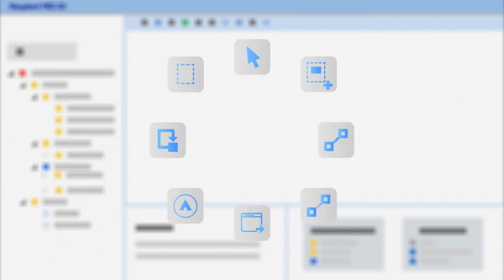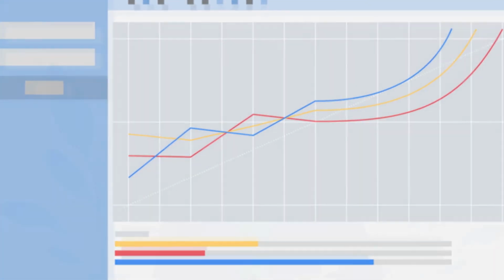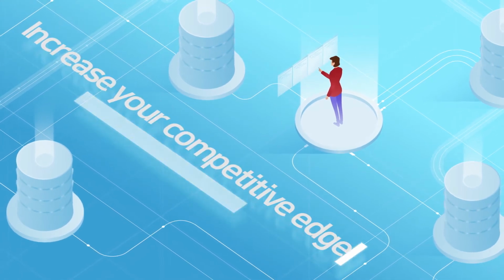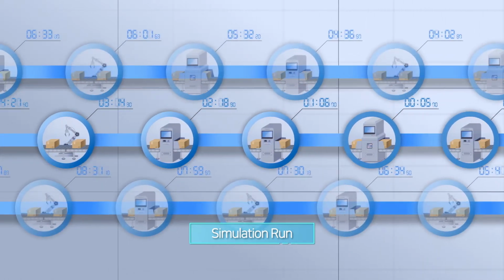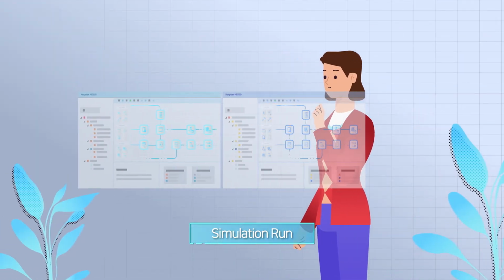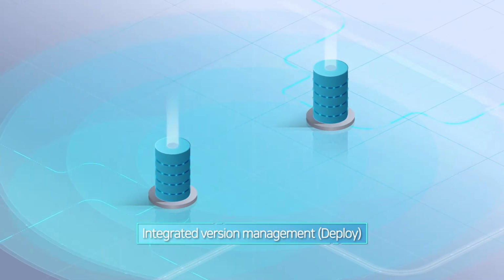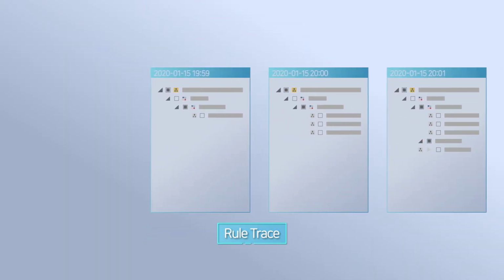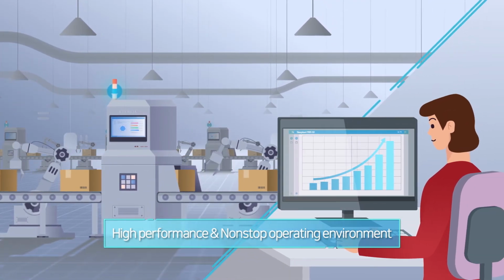Manufacturing management solution optimized for scheduling/dispatching, SAMSUNG SDS Nexplant MES SD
In an ever-changing business environment, manufacturers strive to strengthen their competitiveness. However, outdated Excel-based production management and present system integration challenges resulting in unstable systems make it hard to perform tasks systematically and efficiently.

With SAMSUNG SDS Nexplant MES SD, enhance your manufacturing competitiveness and achieve the highest level of productivity through continuous diagnosis and monitoring.